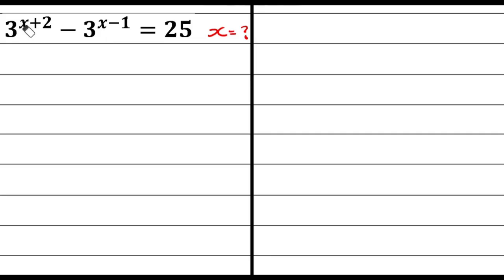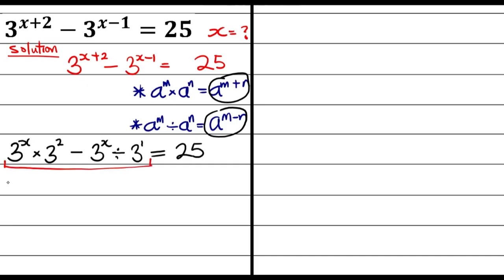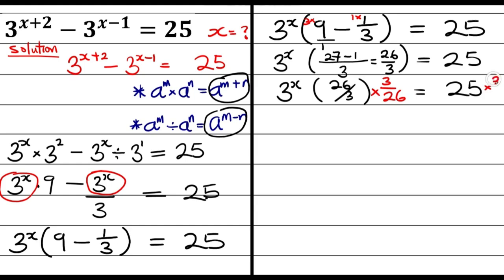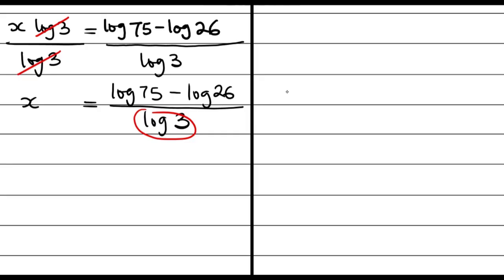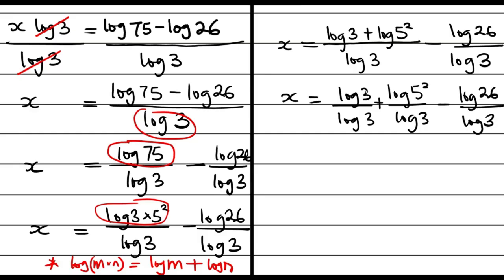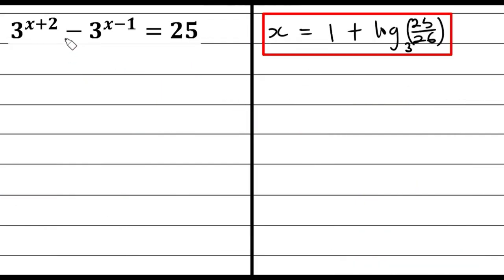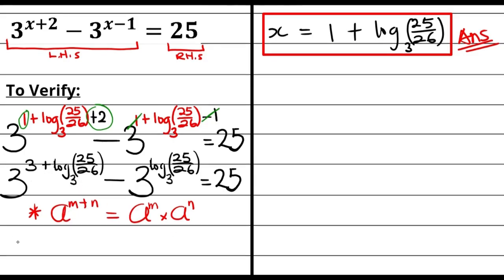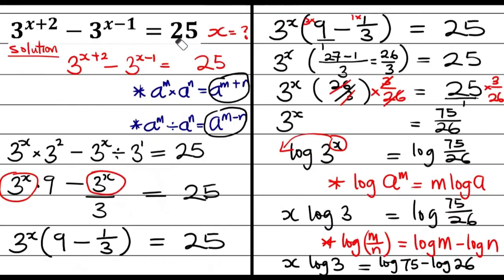Netherlands . Math Olympiad . Index Equation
Most people guess the first answer instantly... but almost EVERYONE misses the second one!

🤯Can you solve 3^x+2 - 3^x-1= 25 without a calculator? In this video, we break down "The 3^x+2 Trick" to find all the real solutions to this deceptive exponential equation.

👇 Drop your guess in the comments BEFORE you watch!mathtricks